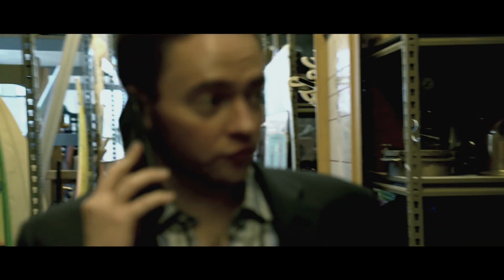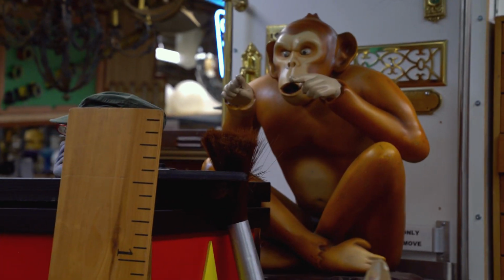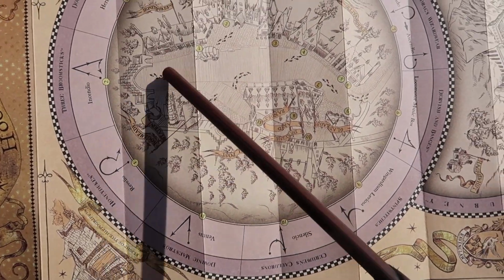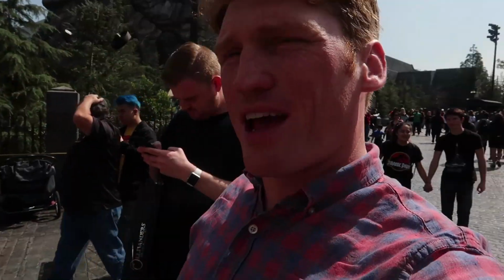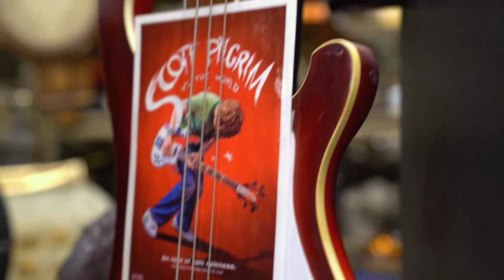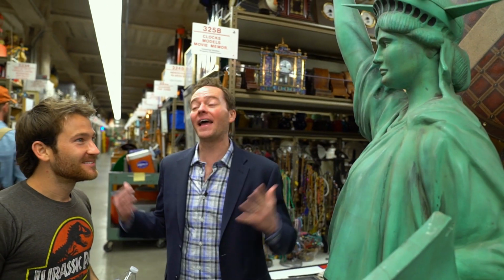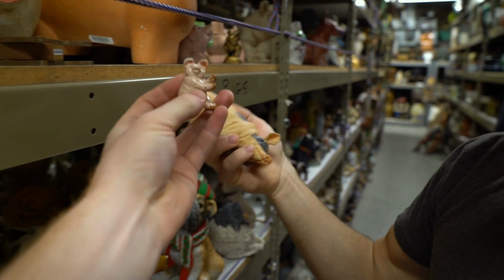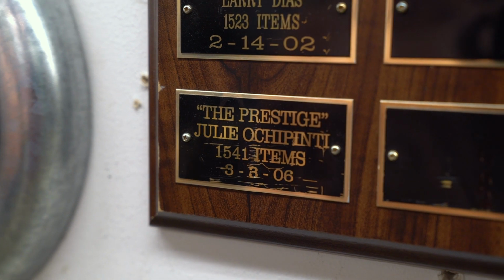What's Inside the Universal Studios Hollywood Prop House - LA Ep 3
In this episode, we tour Universal Studios Hollywood and check out the Universal Prop House, where props from Hollywood's biggest hits are housed.

Producer: Emily McLean @mcleanentertain